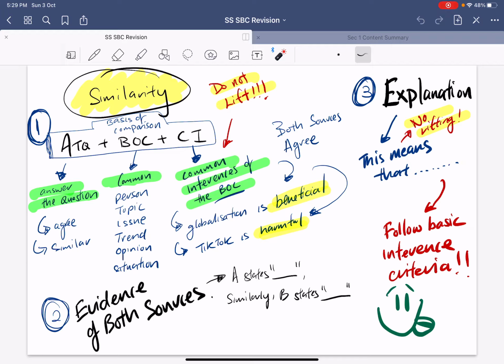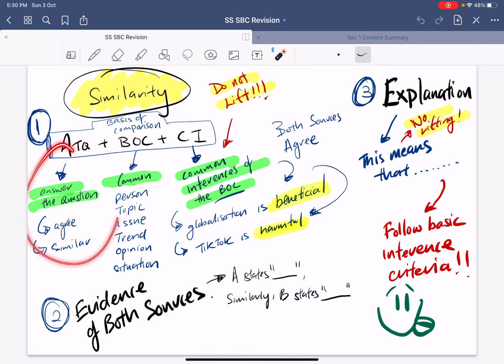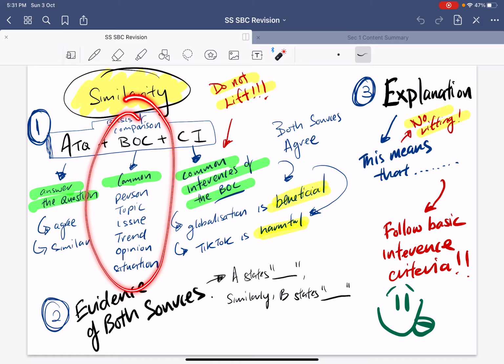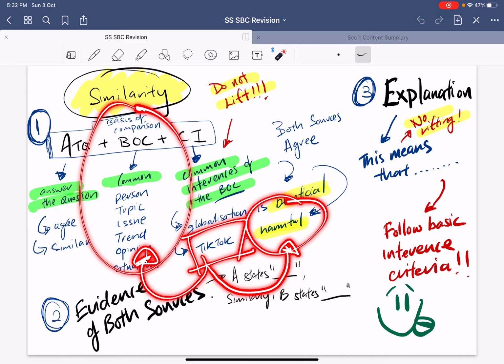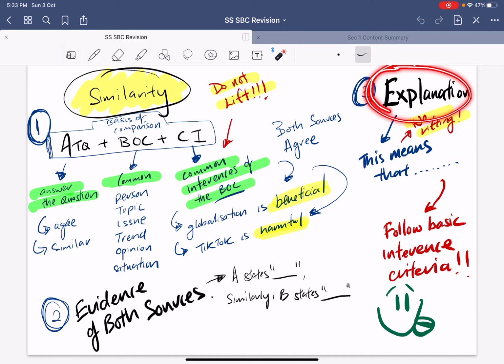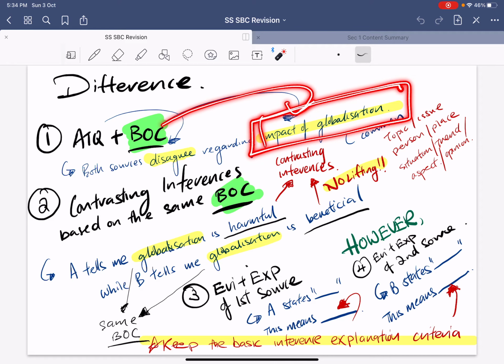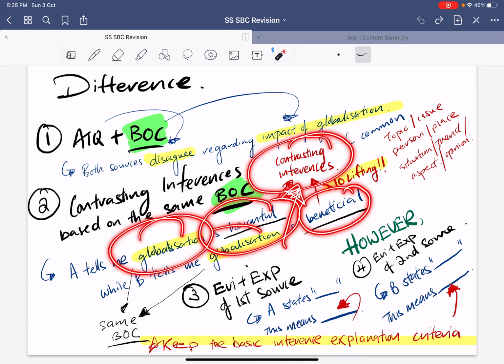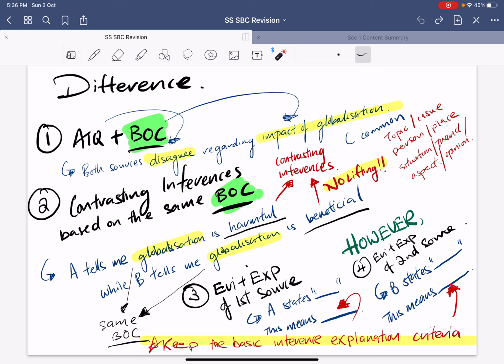SBC Skills: Comparison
General Guide to Comparison